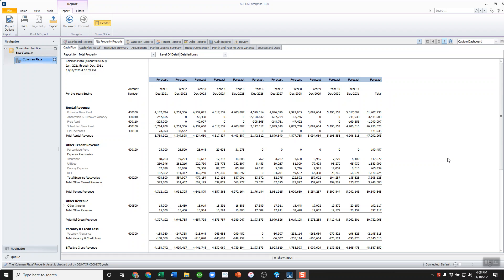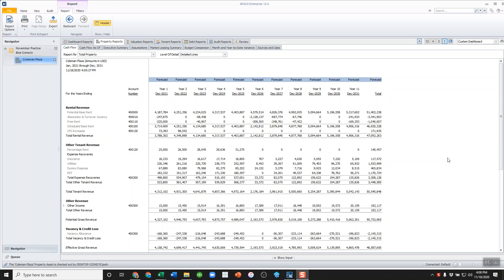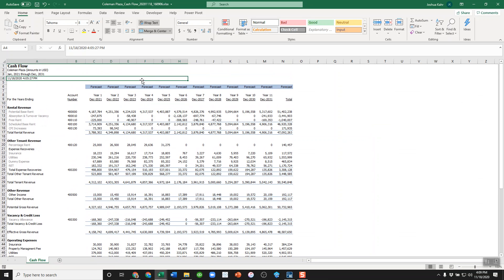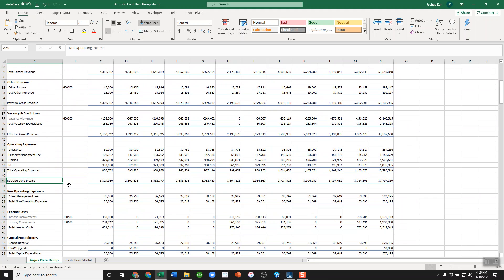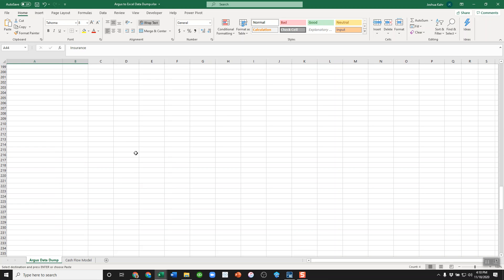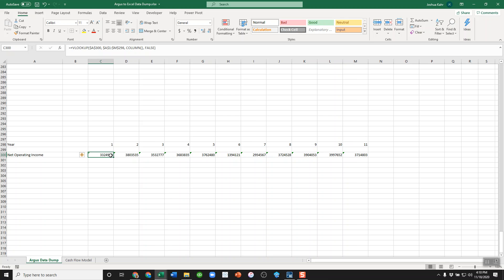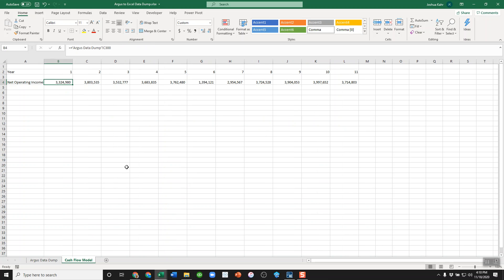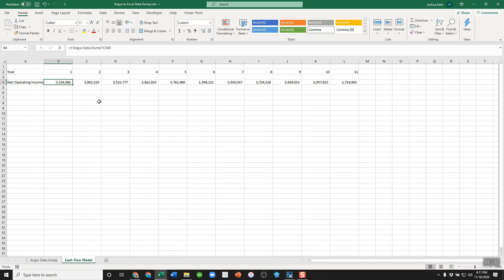Bring Reports from Argus into Excel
This is a simple solution to a question I keep getting:

"If I have a report in Argus, how do I put that report into a preexisting Excel model?"